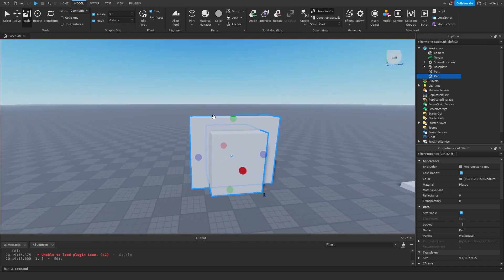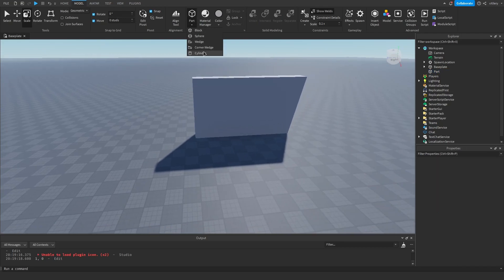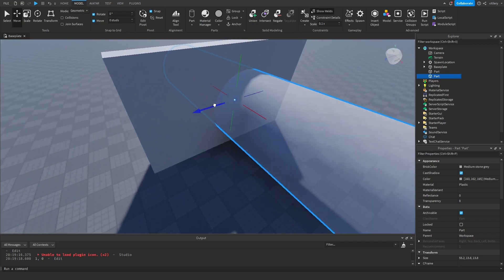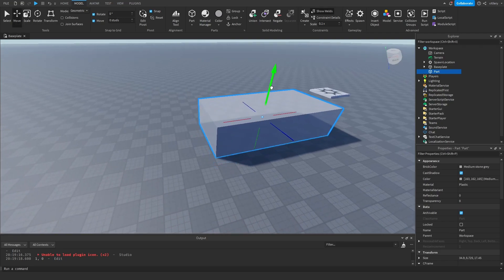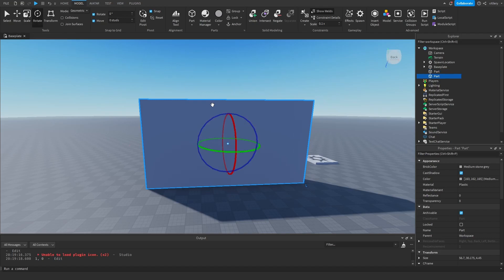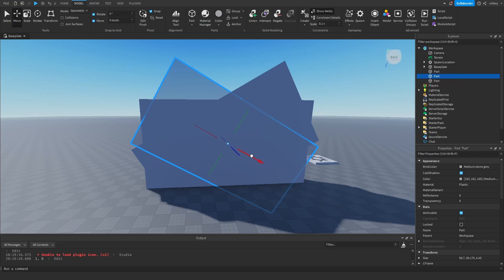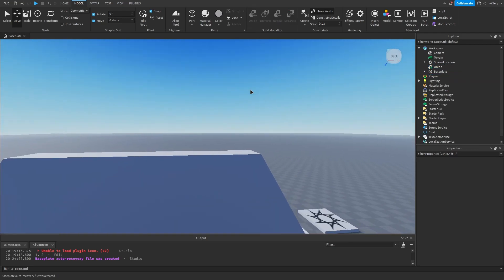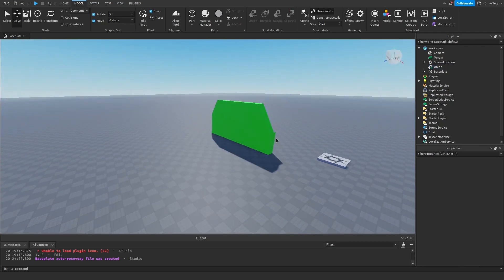How to use Unions in Roblox Studio (Roblox Studio)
In this video I will teach you how to use Unions in Roblox Studio.